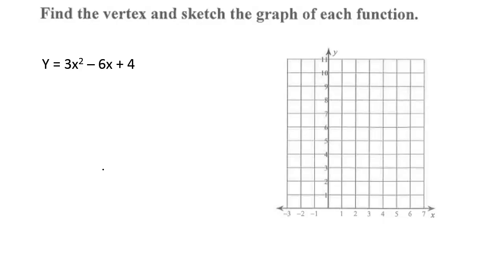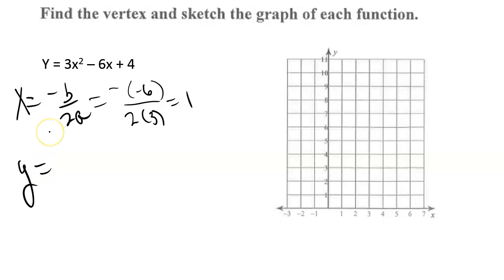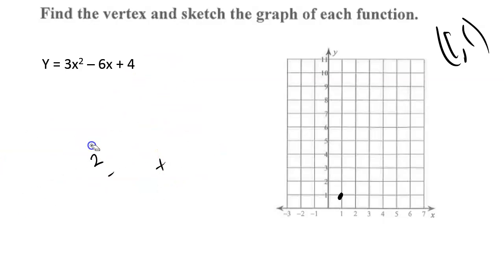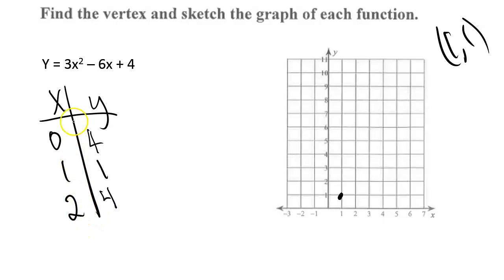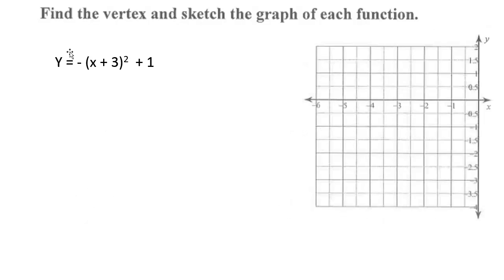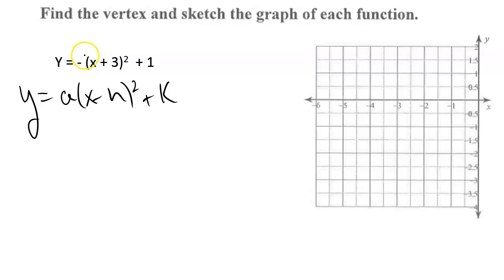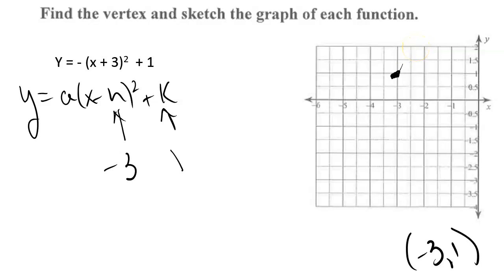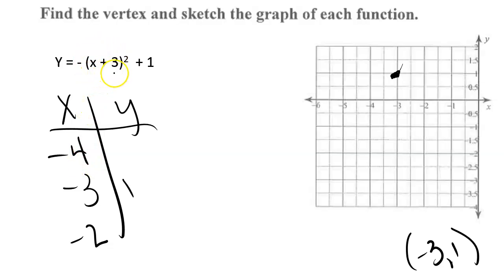Recording #9 Graphing Quadratic Equations